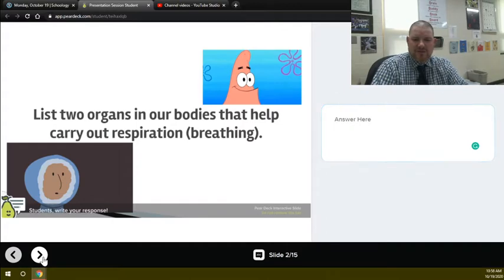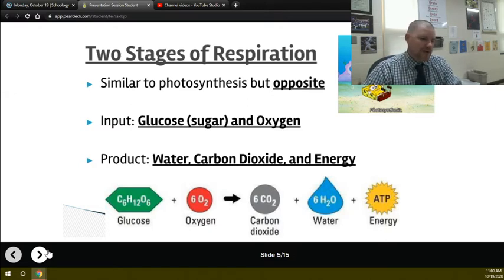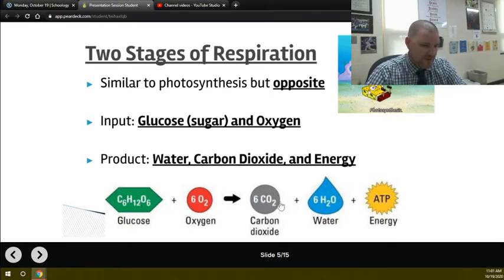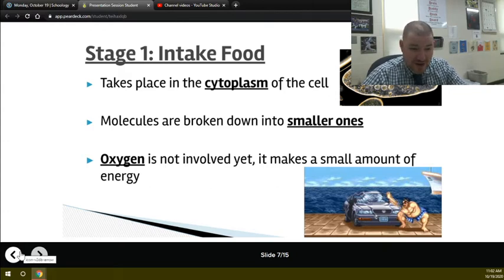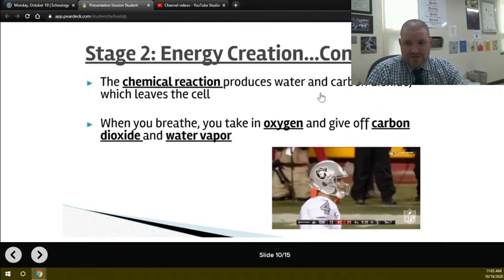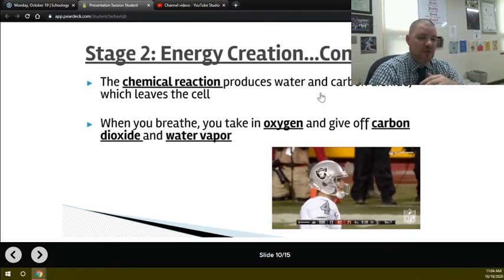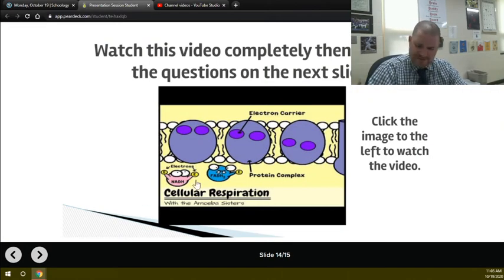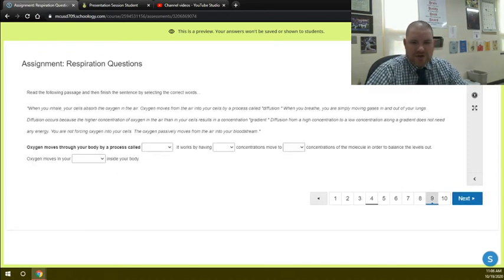Science Lesson: Tuesday 10/20